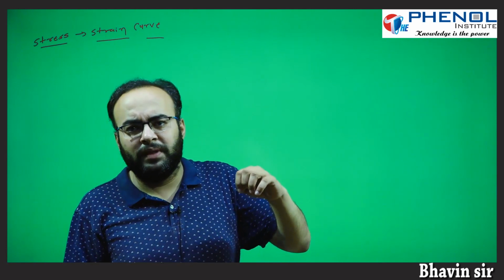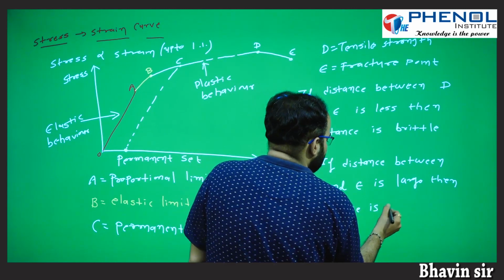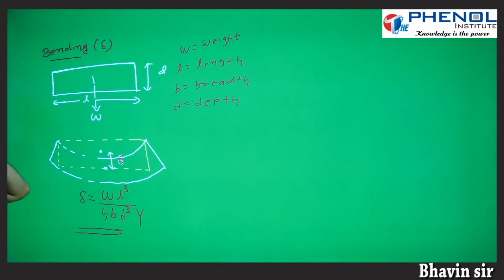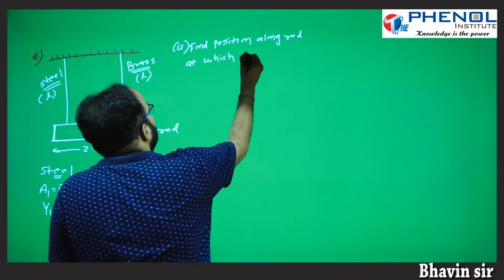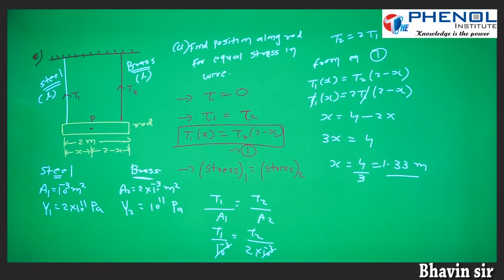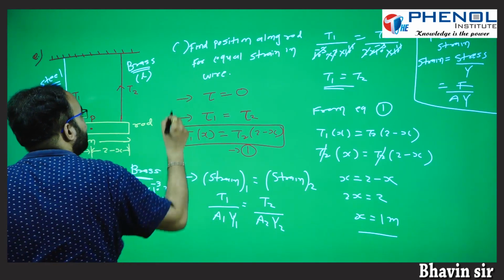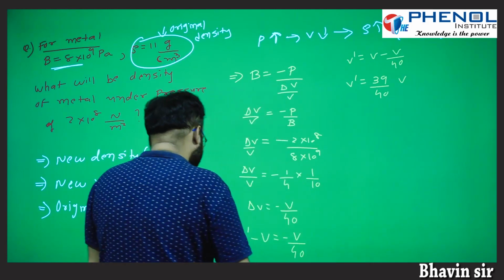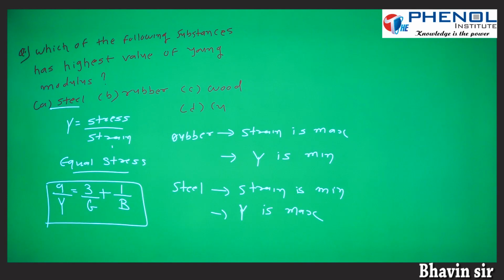EM MECHANICAL PROPERTIES OF SOLID L 4